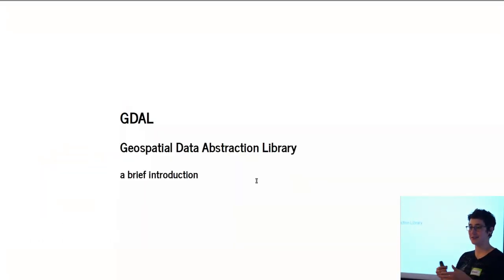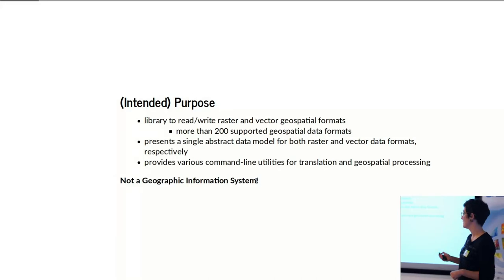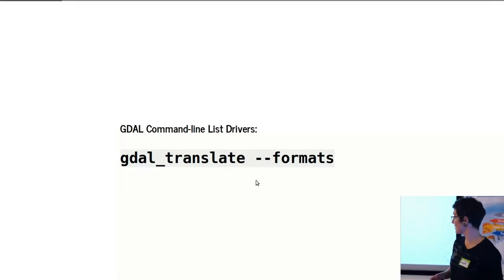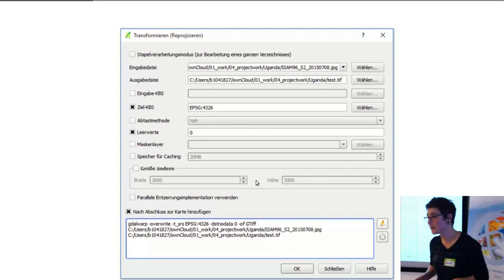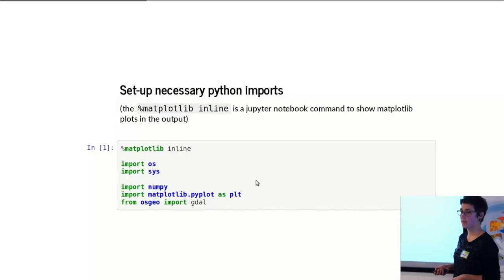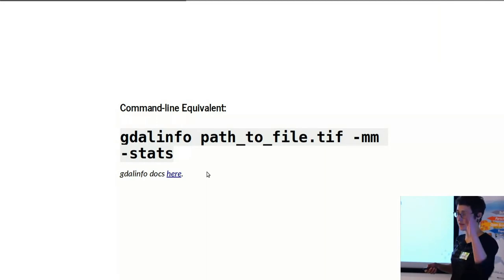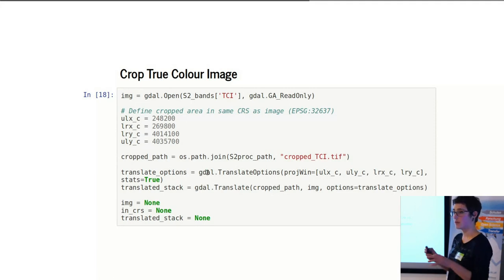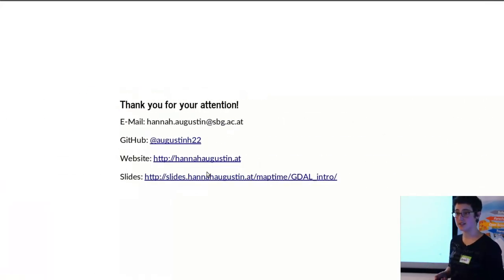GDAL: Process and Transform Raster Data (Maptime Salzburg 2018)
Hannah Augustin explains the Geospatial Data Abstraction Library (GDAL). GDAL is a computer software library for reading and writing raster and vector geospatial data formats which can be both used in the command-line and with bindings for other programming languages. Hannah also describes how to use the GDAL Python bindings and some useful tricks surrounding those.

This video was part of the second issue of the Maptime Salzburg meetup

This talk can be also found on TIB AV